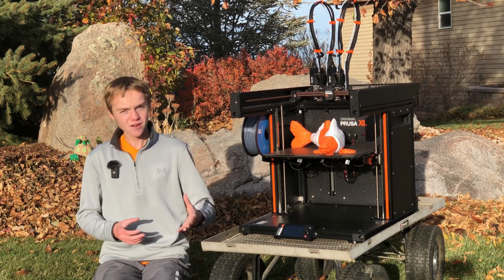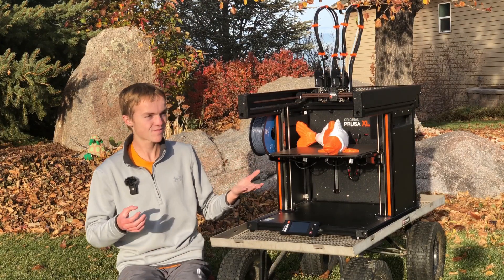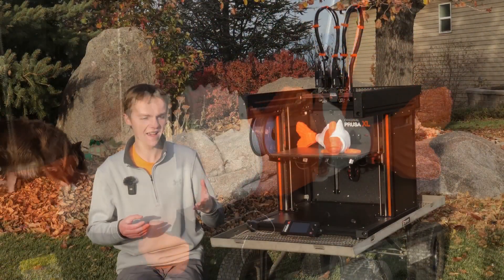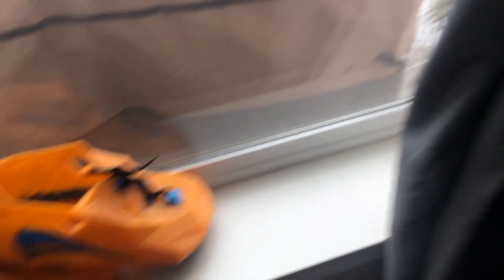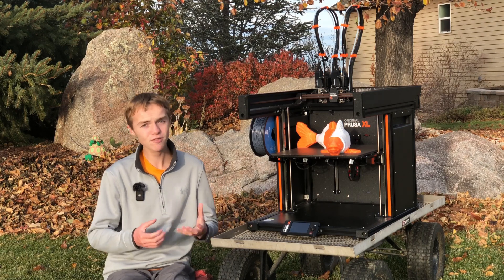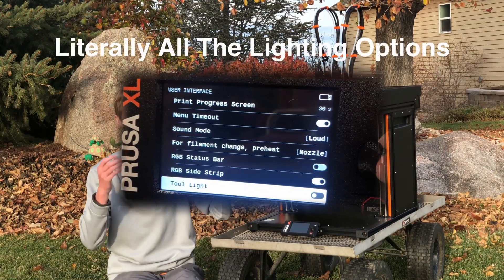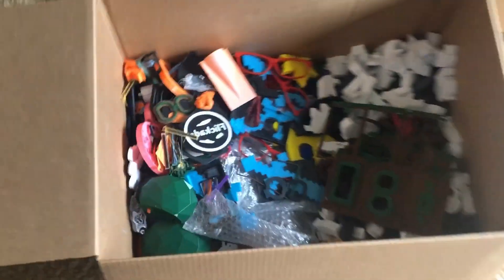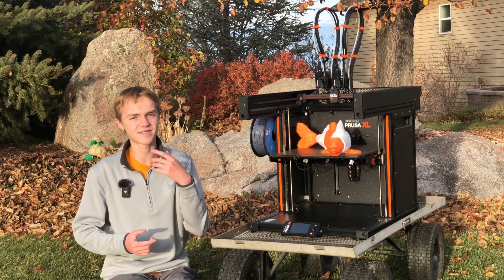Three Month Review of the Prusa XL // Dual Toolhead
This is the 2-tool semi-assembled version of the Prusa XL. I've had it for over three months and made a first impression video earlier. Since then, I've gotten to know the machine a little better and decided to make this review. I'll probably do a year review of the machine when that time comes, but for now, here are my thoughts on the machine. I'll cover some things I like and dislike, along with briefly covering input shaper on the Xl. I hope you find this enjoyable or helpful.

Timestamps:
0:00 Intro
0:40 Assembly
2:42 Benefits
5:02 Issues/Complaints
8:32 Final Remarks
9:22 Weekly Extra